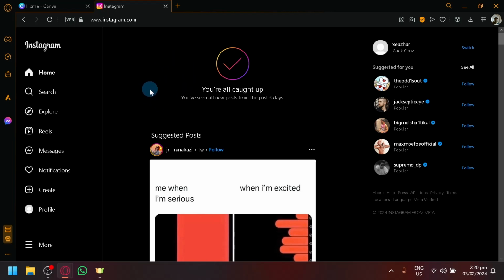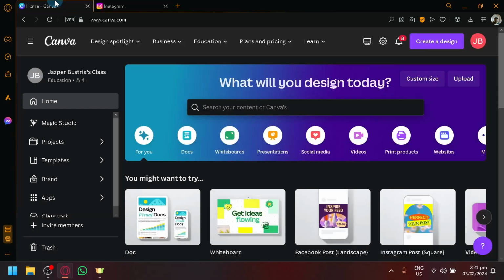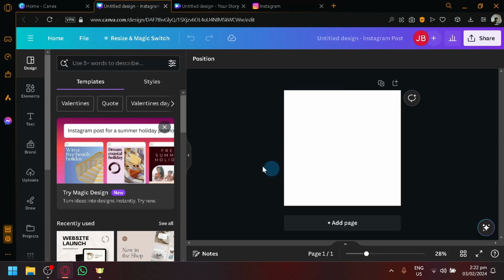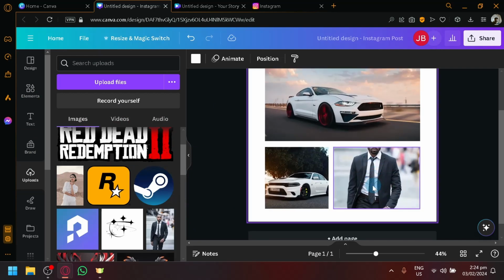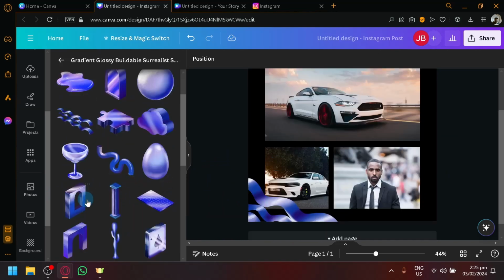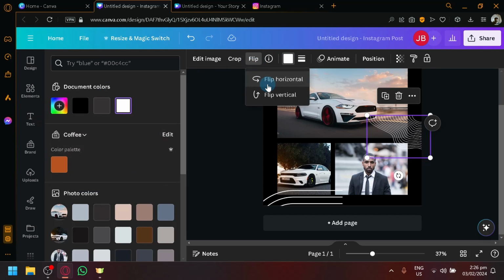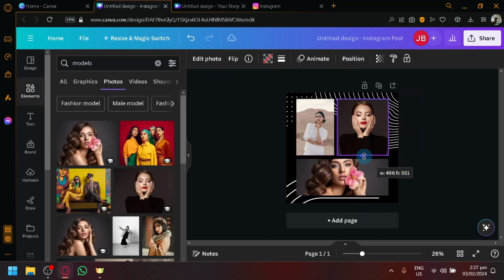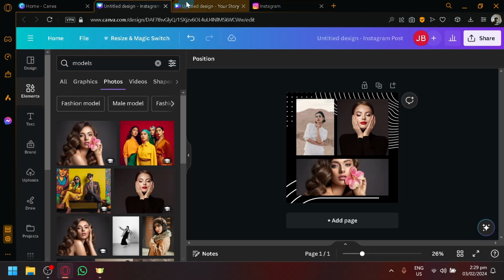How to Create Canva Templates for Instagram (Best Method)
Learn the best method for creating Canva templates for Instagram in this step-by-step tutorial. Easily design beautiful and professional posts for your Instagram feed with these tips and tricks. Perfect for influencers, businesses, and anyone looking to up their Instagram game!